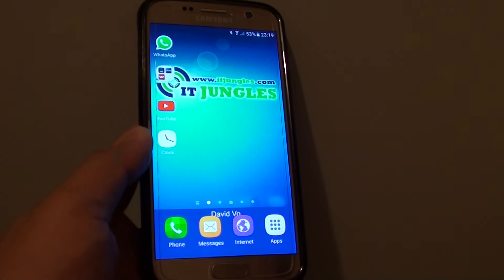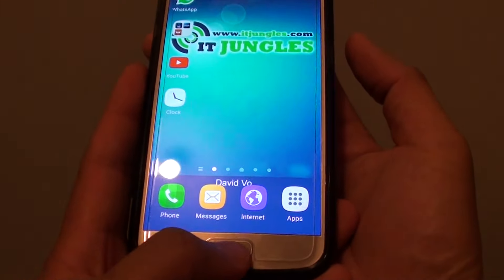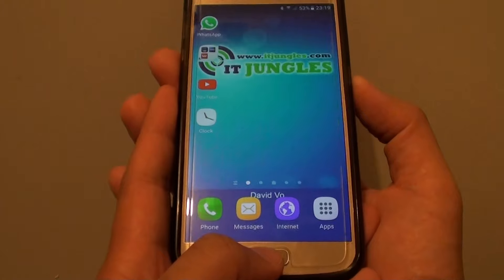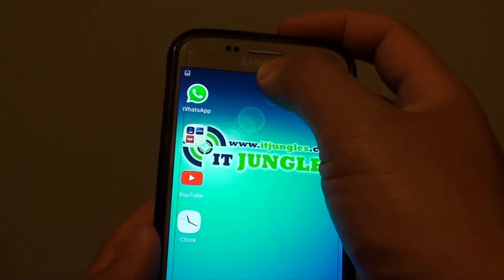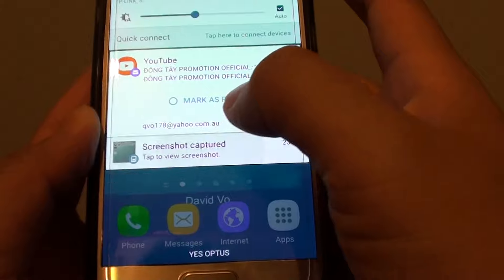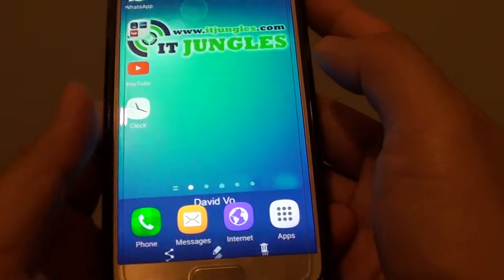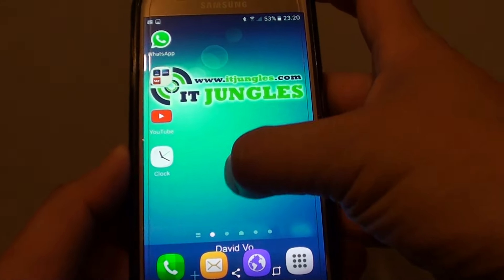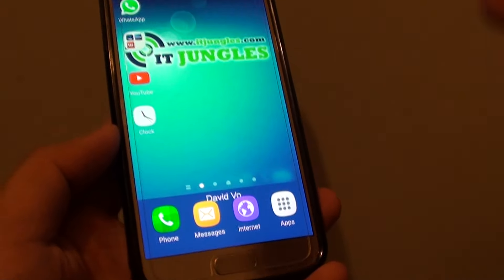Samsung Galaxy S7: How to Capture a Screenshot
Learn how you can capture a screenshot on the Samsung Galaxy S7.